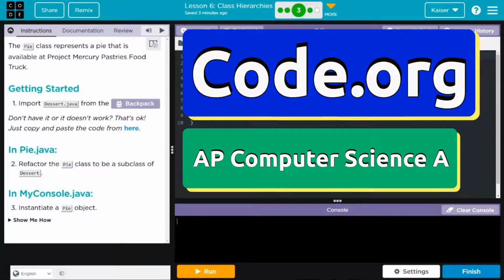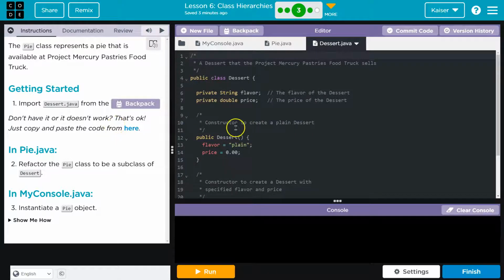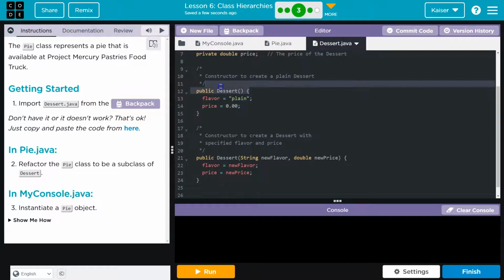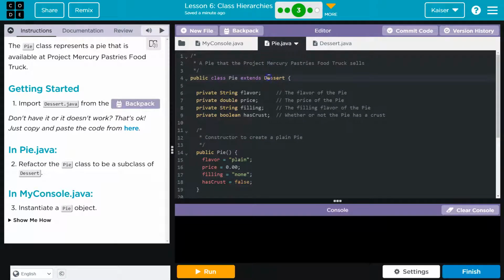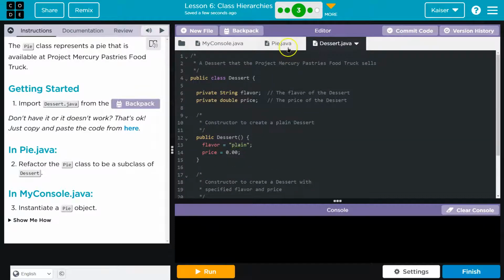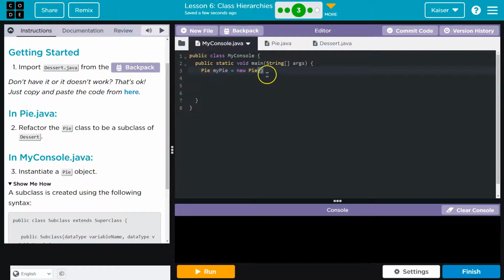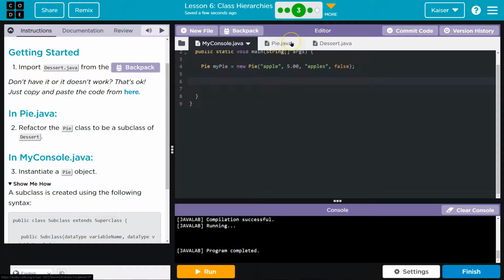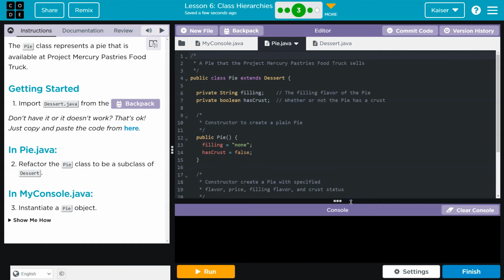Code.org Lesson 6.3 B Class Hierarchies | Tutorial with Answers | Unit 2 Computer Science A (CSA)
Class Hierarchies is lesson 6 of Unit 2, Class Structure and Design, part of Code.org's Computer Science A (CSA) course. The course is often used in AP Computer Science classrooms.